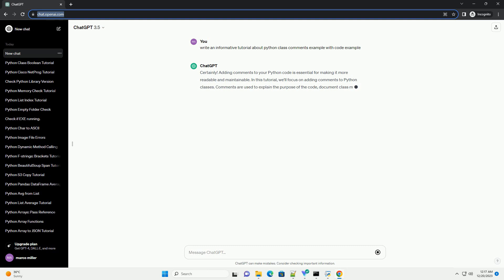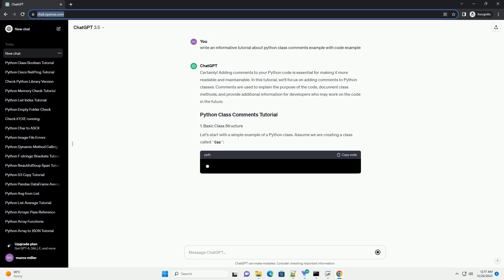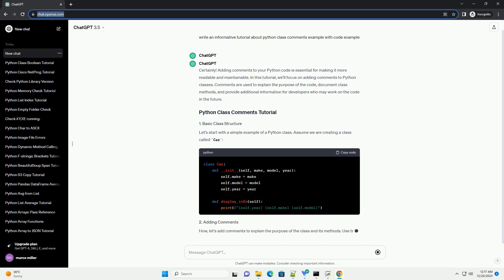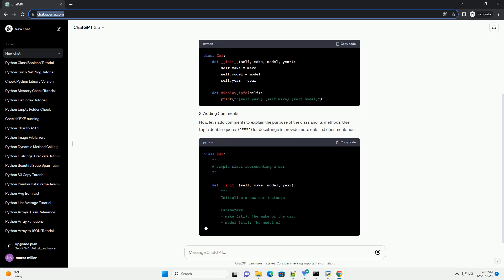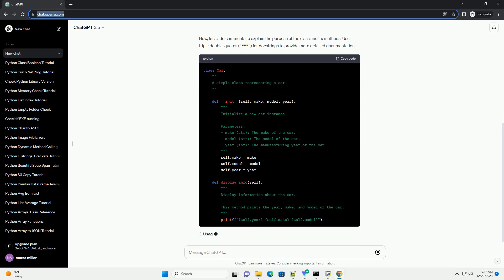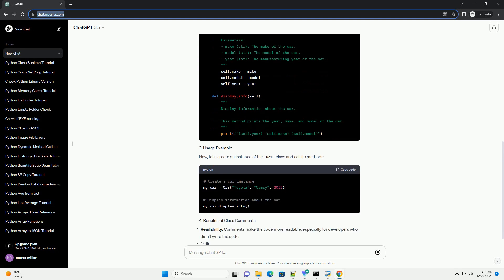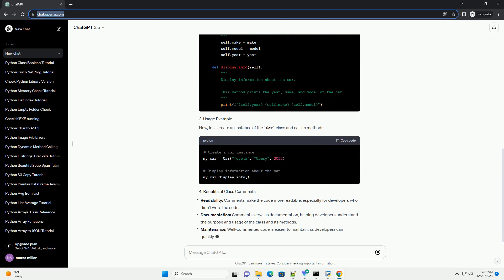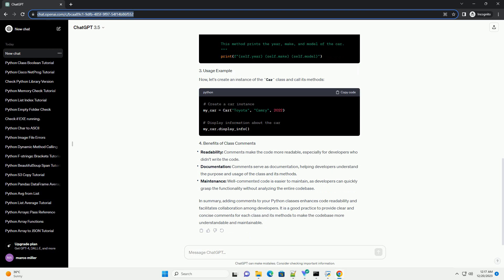python class comments example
Certainly! Adding comments to your Python code is essential for making it more readable and maintainable. In this tutorial, we'll focus on adding comments to Python classes. Comments are used to explain the purpose of the code, document class methods, and provide additional information for developers who may work on the code in the future.
Let's start with a simple example of a Python class. Assume we are creating a class called Car:
Now, let's add comments to explain the purpose of the class and its methods. Use triple double-quotes (""") for docstrings to provide more detailed documentation.
Now, let's create an instance of the Car class and call its methods:
In summary, adding comments to your Python classes enhances code readability and facilitates collaboration among developers. It is a good practice to provide clear and concise comments for each class and its methods to make the codebase more understandable and maintainable.
ChatGPT